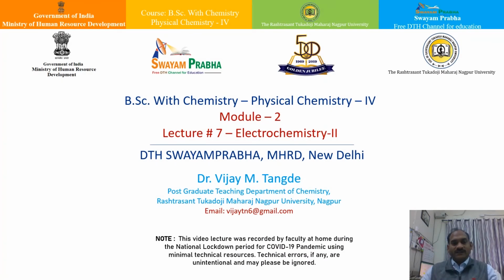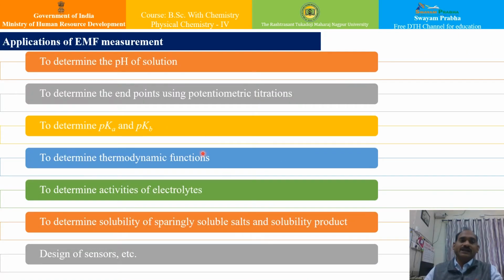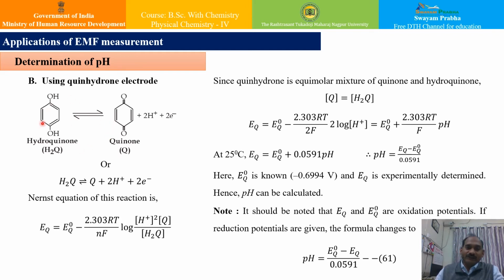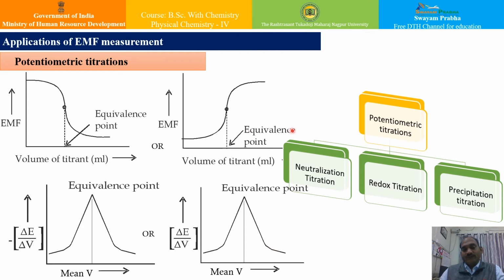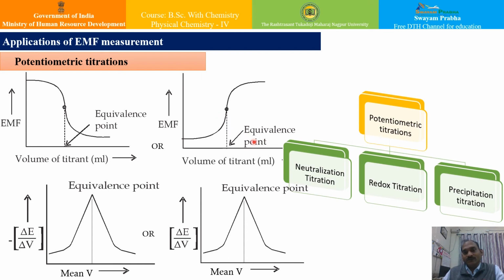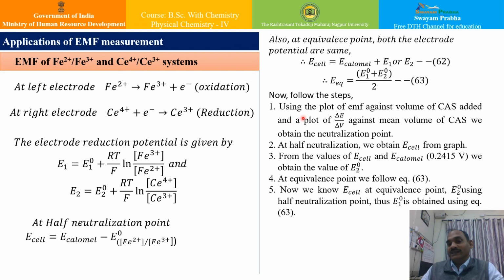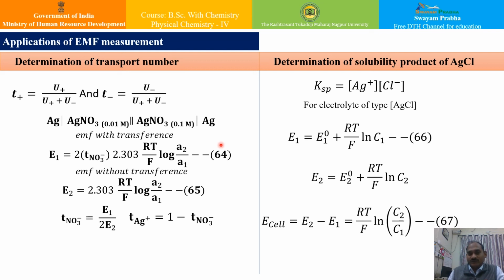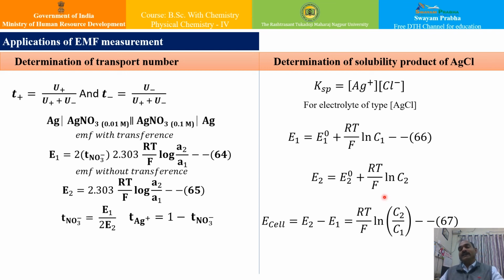Module 2 Lecture 7 Electrochemistry 2